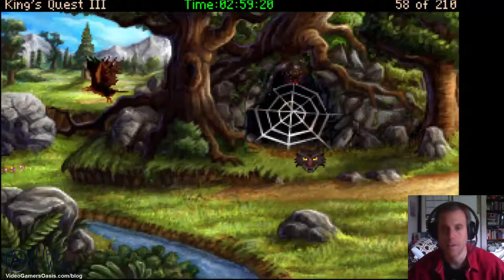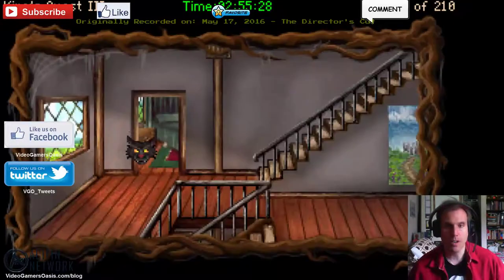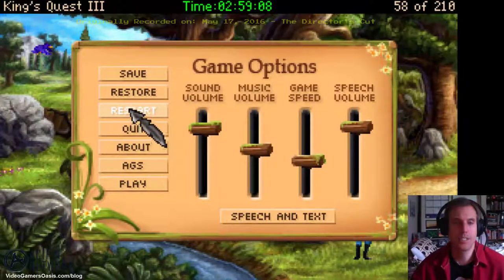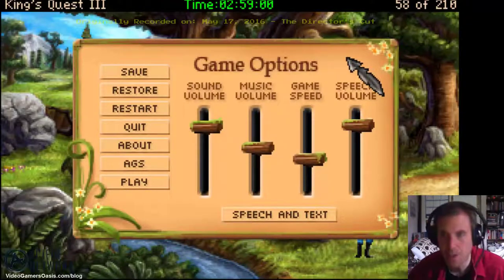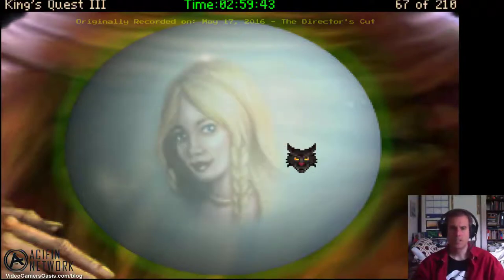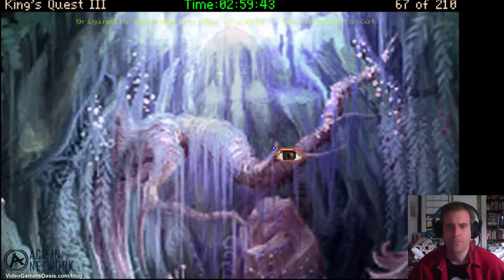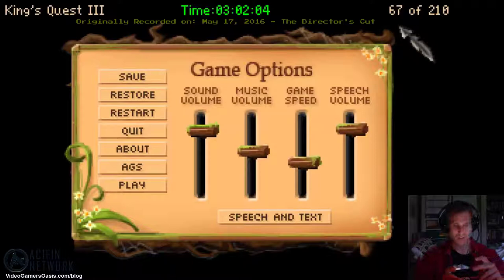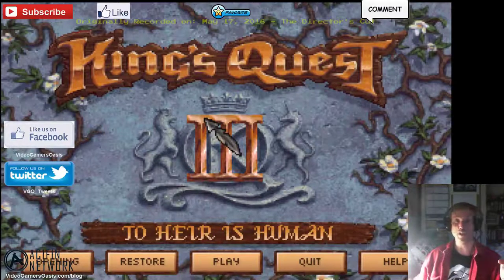King's Quest III - To Heir Is Human Meet The Oracle - The Director's Cut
Gwydian meets "The Oracle".